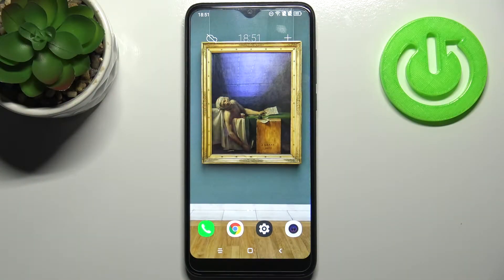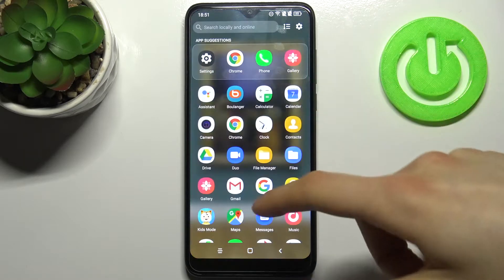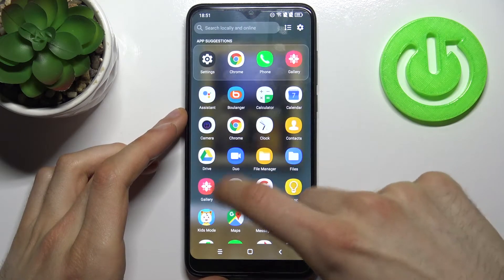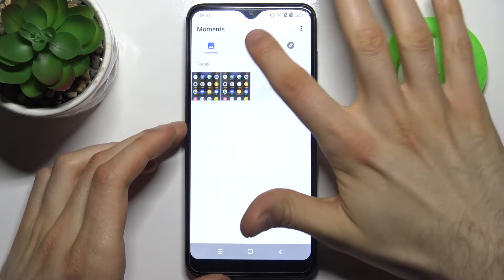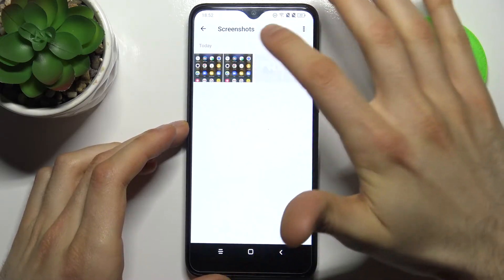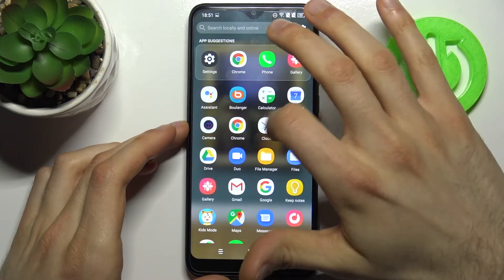How to Take Screenshot on EssentielB HeYou 60 – Capture Screen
Hi there! Have you ever been wondering how you can take screenshot on your EssentielB HeYou 60? In today's video we're going to show you how you can take screenshot on your EssentielB HeYou 60 just in a couple of simple steps. With screenshot you can capture the screen of your EssentielB HeYou 60 and it's contents. So if you wish to learn how you can take screenshot on your EssentielB HeYou 60, all you need to do is just watch this short video to the end, follow the instructions described by our specialist and try to perform this operation yourself on your EssentielB HeYou 60.

How to take screenshot on EssentielB HeYou 60? How to save screenshot on EssentielB HeYou 60? How to capture screen in EssentielB HeYou 60? How to find screenshot folder in EssentielB HeYou 60? How to find screenshot you made on EssentielB HeYou 60?